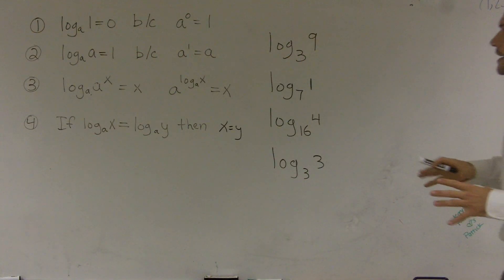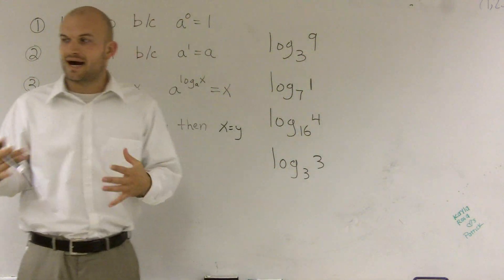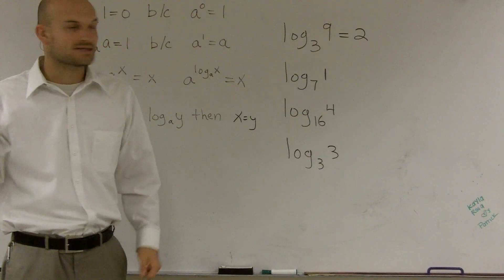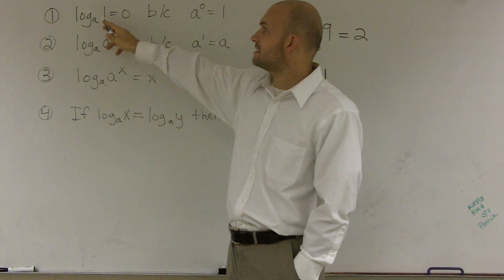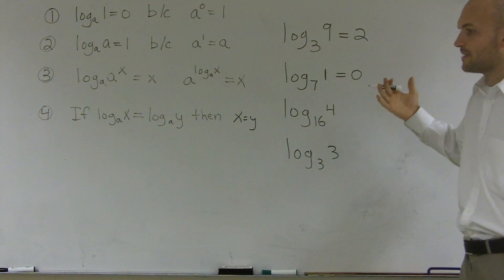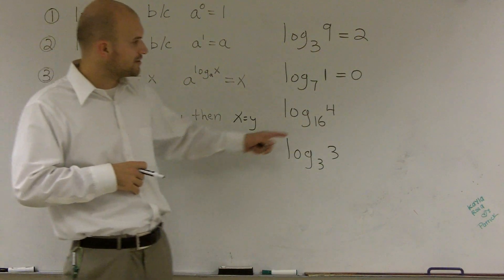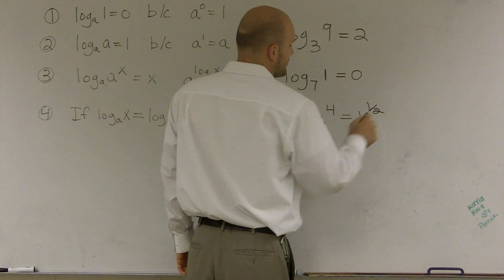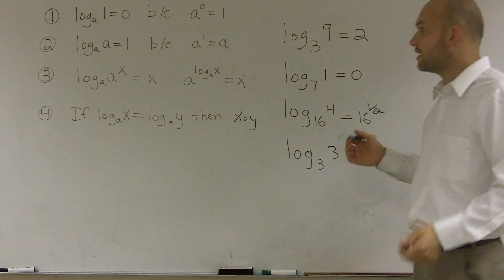Evaluating Basic Logarithms Without a Calculator